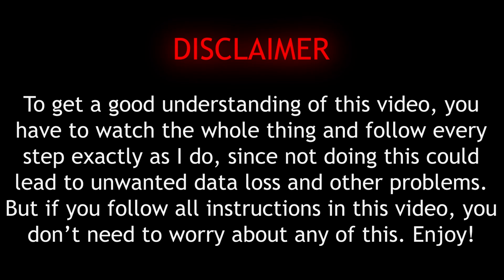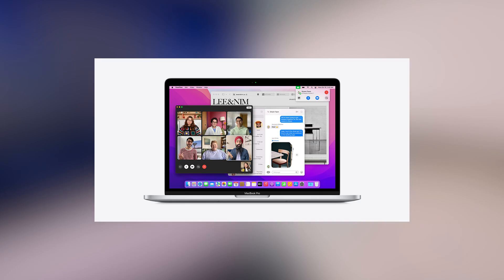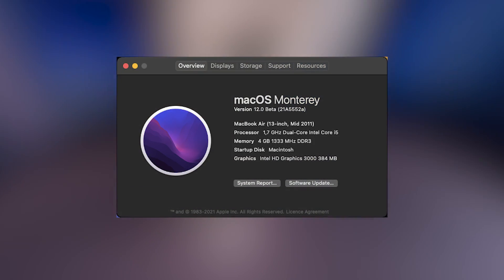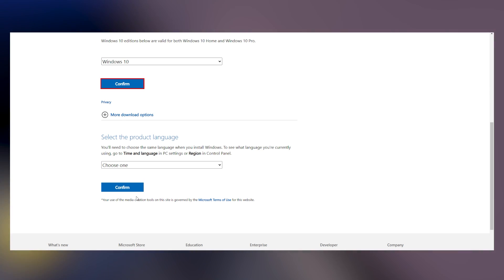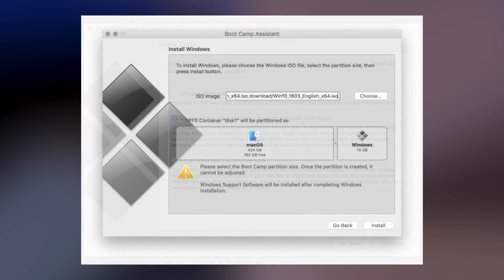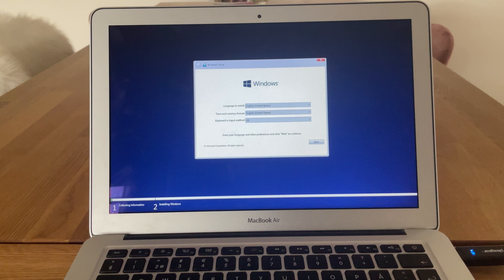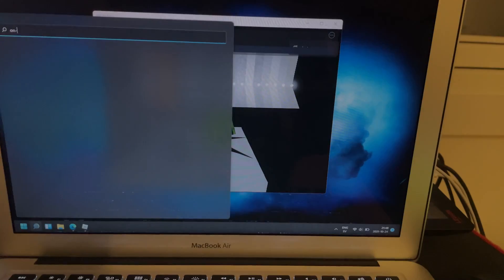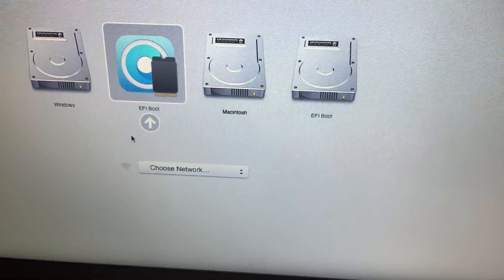Roblox Shaders on Mac Tutorial! (Glossy TikTok Shaders)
This video is going to walk you through on how you can run Roblox Shaders on a Mac computer. Shaders are a game addon that lets you modify the graphics to look better, and with Roblox you can only do so with Windows. This video aims to solve that problem.

Stay epic :D